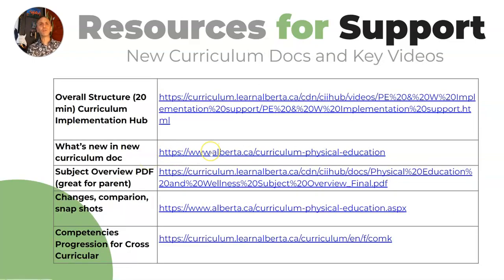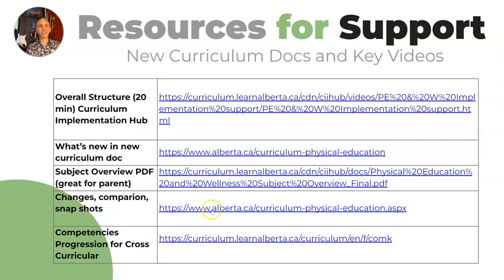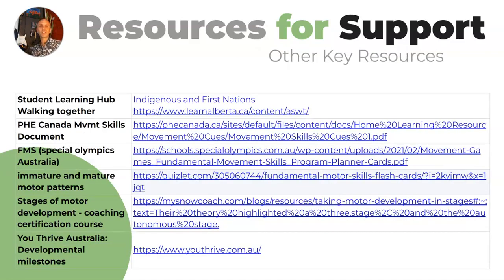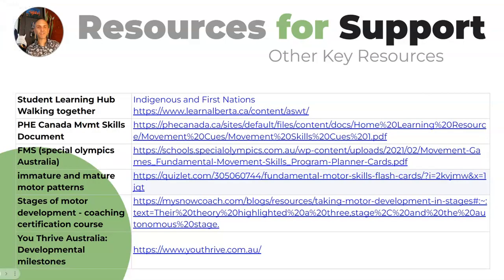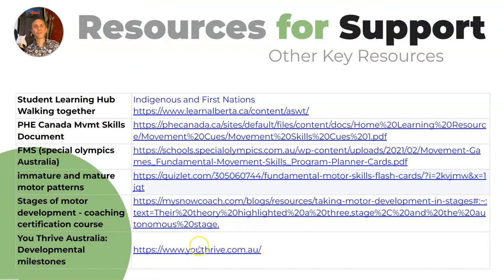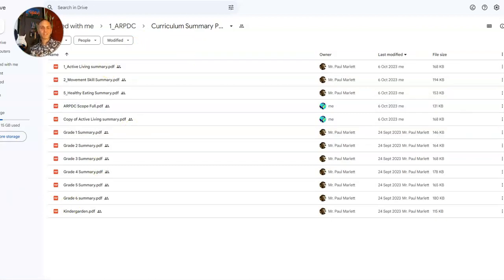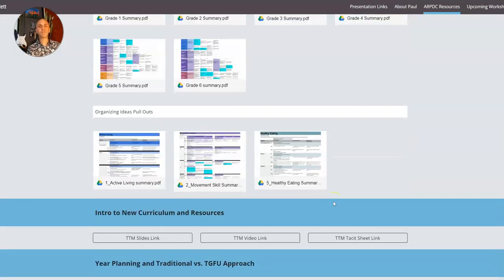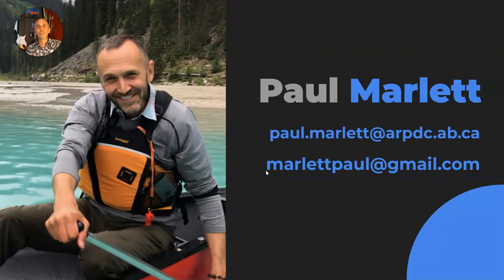New Curriculum Overview - Resources Available and Review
Overview of Kindergarten to Grade 6 New Curriculum.  Where to find resources and support.